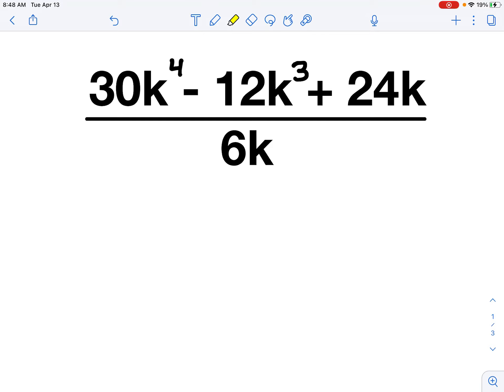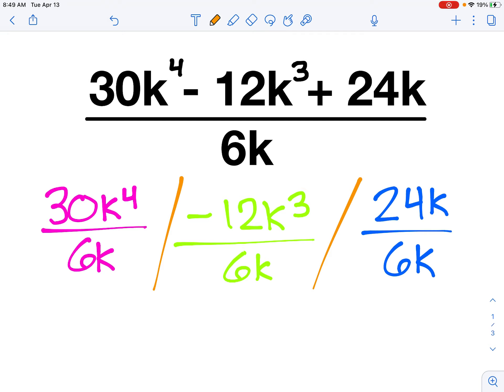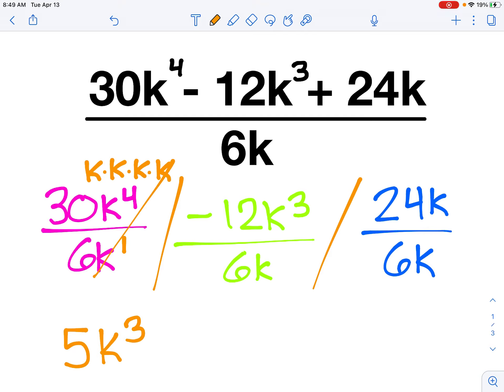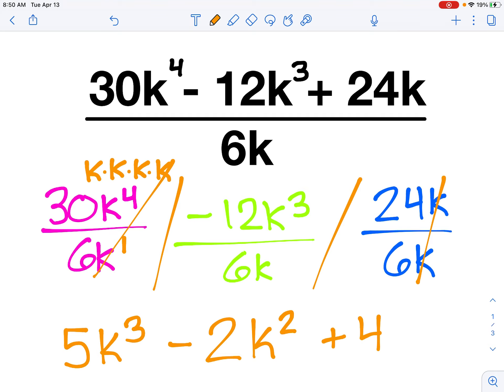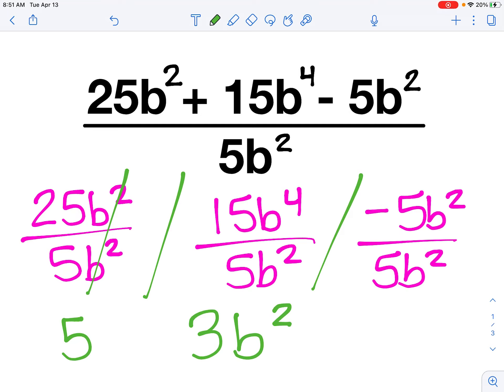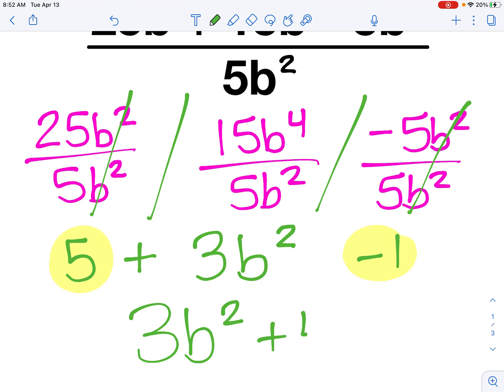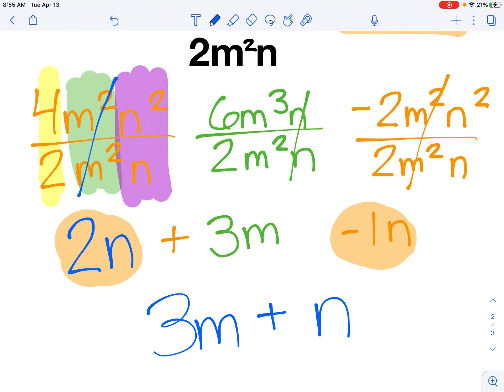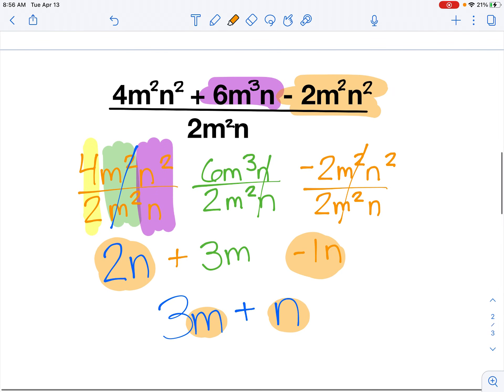Dividing by a Monomial